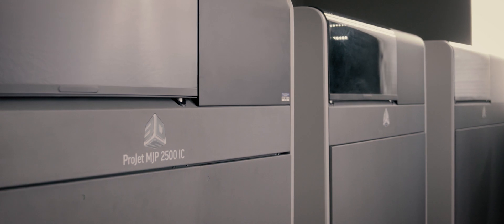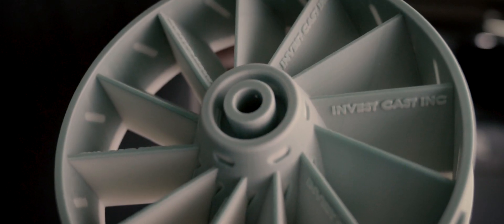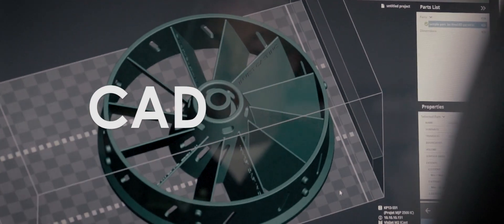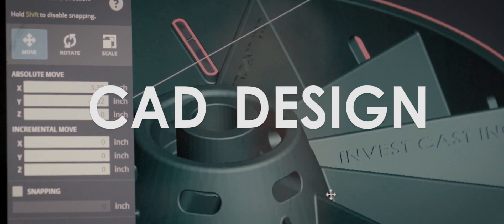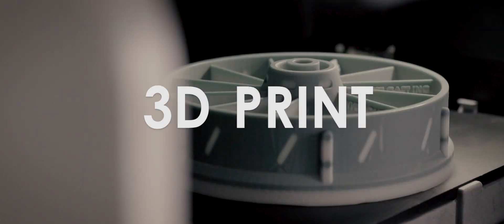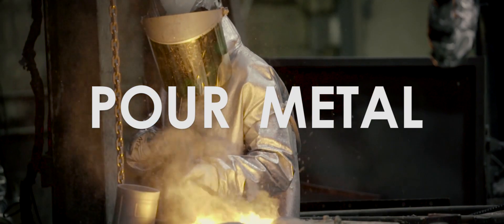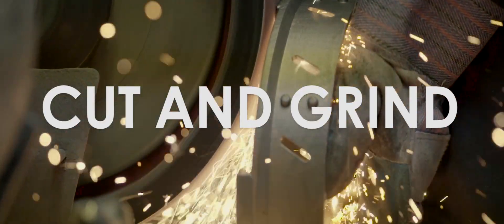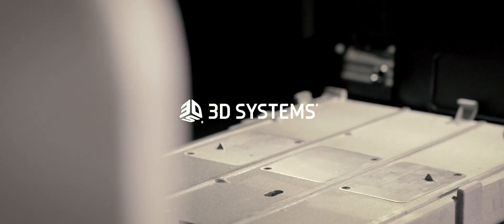Understanding How 3D Printed Casting Patterns Work in the Foundry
3D Systems’ ProJet MJP 2500 IC drops real wax seamlessly into the investment casting process to create wax 3D printed casting patterns. Without changing anything in the workflow, the foundary workers can now expect wax patterns to e finished in hours rather than weeks and do not have the costly expense of injection molding tools along the way. The digital Foundary enables foundries to deliver a new level of service to customers by saving both production time and costs.